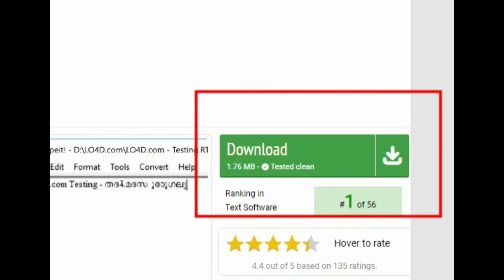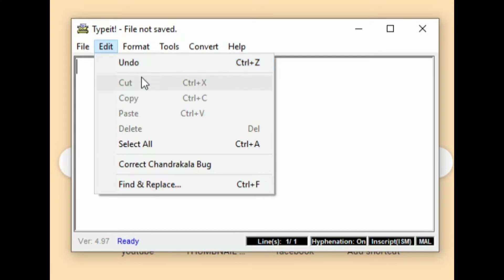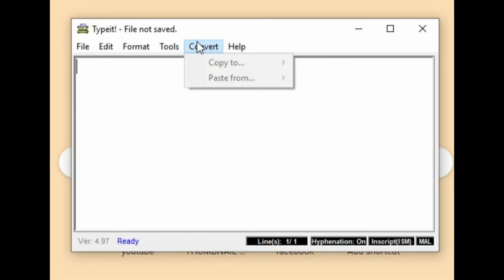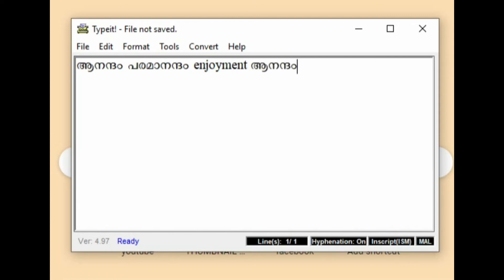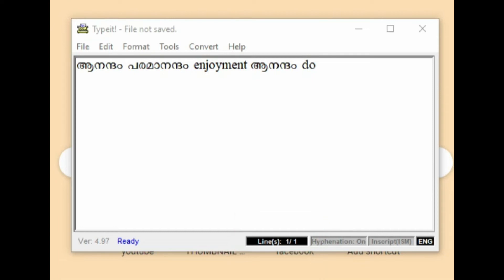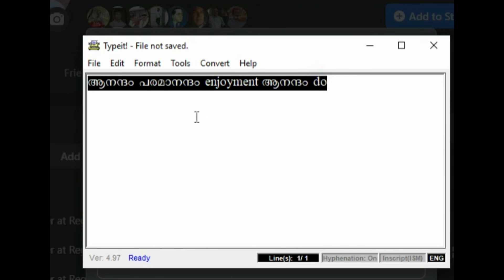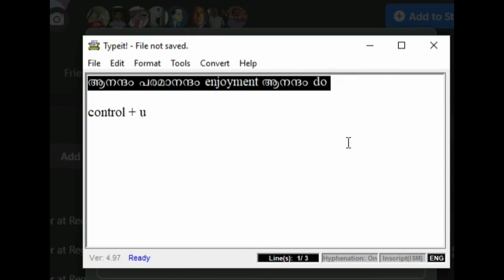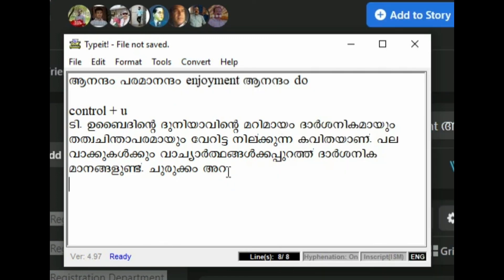TYPING MALAYALAM VERY EASY/ CONVERSION TO UNICODE MALAYALAM VERY EASY /TYPEIT USER-FRIENDLY SOFTWARE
മലയാളം വളരെ എളുപ്പത്തില്‍ ടൈപ്പ് ചെയ്യാന്‍ പറ്റുന്ന ഒരു സോഫ്‌റ്റെവെയര്‍ ആണ് Typeit . മലയാളത്തില്‍ സാധാരണ ടൈപ്പ് ചെയ്യുന്ന കാര്യങ്ങള്‍ യൂണിക്കോഡ് - മലയാളമാക്കാന്‍ ഈ സോഫ്റ്റ്‌വെയര്‍ സഹായിക്കുന്നു. ഇതിന്റെ പ്രവര്‍ത്തനത്തെക്കുറിച്ചുള്ള tutorial ആണ് ഈ വിഡിയോ. ഇത്തരം വീഡിയോകള്‍ വീണ്ടം പ്രതീക്ഷിക്കാം.
്ക്‌ളാസിക് മാപ്പിളപ്പാട്ടുകളുടെ തനതു ശൈലിയുള്ള ആലാപനം ചെയ്ത നൂറിലധികം മാപ്പിളപ്പാട്ടുകള്‍ എന്റെ ABDULLA KUNHI VLOG ചാനലില്‍ ഉണ്ട്. താത്പര്യമുള്ളവര്‍ കാണുക